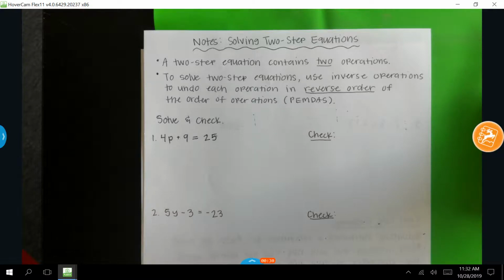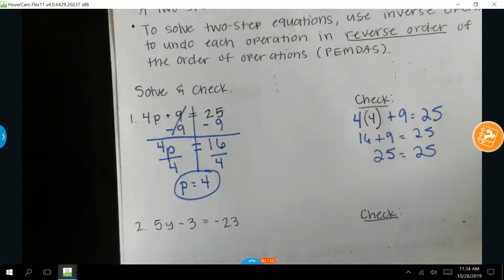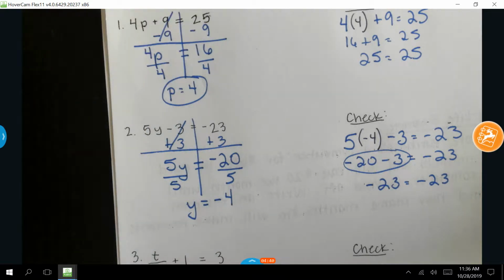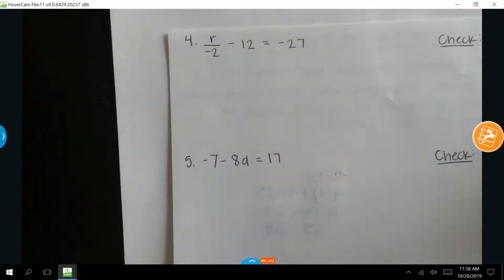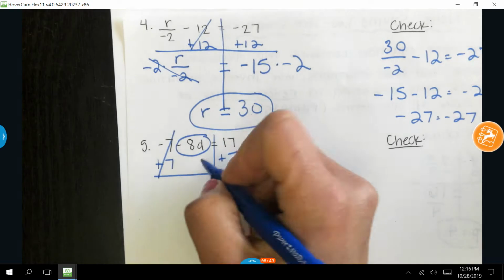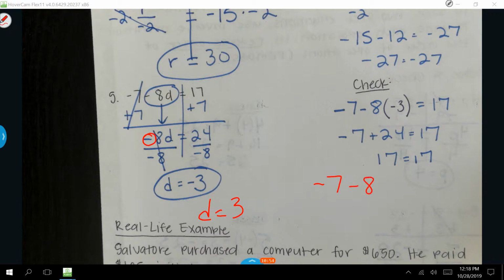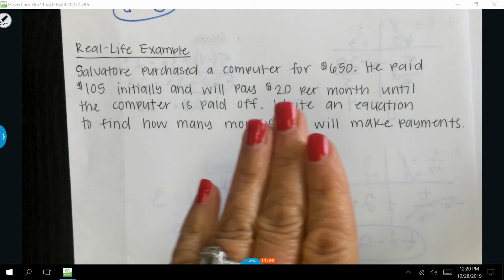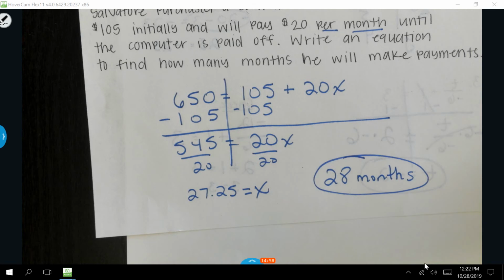Oct 28 Two step equations